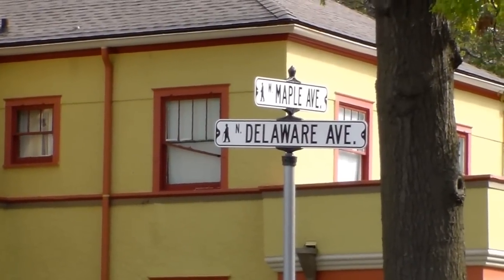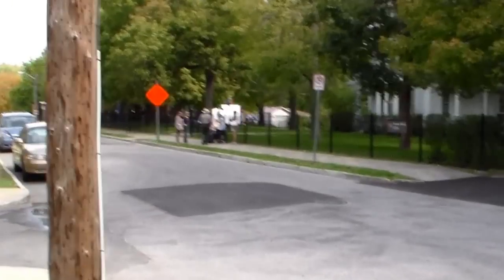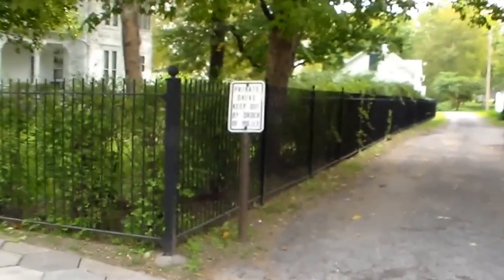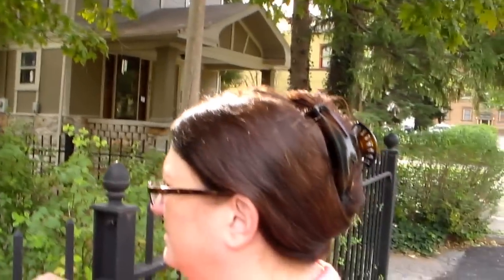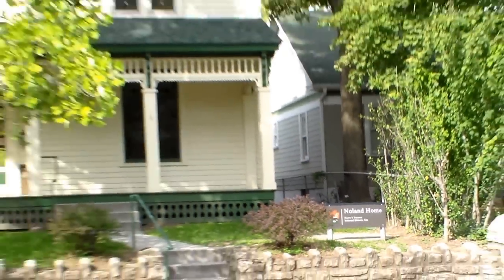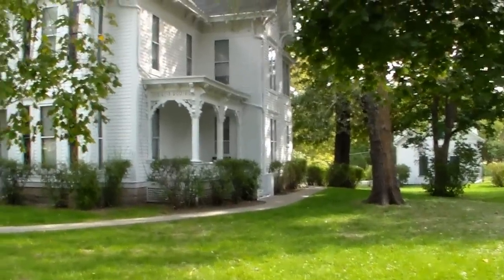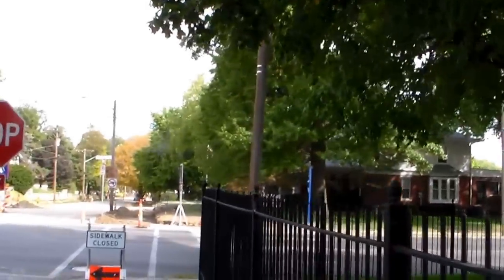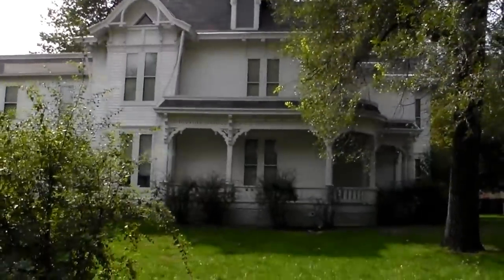Harry S Truman Home, Independance, MO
This is a visit to the home of President Harry S Truman in Independance, MO. Due to our tight travel schedule for this trip, we were unable to get tour tickets to enter the home, and had to settle for walking around the outside. The green Chrysler in the garage was Harry's car, he got it 6 months before his death in 1972. See more of this trip on my blog posts